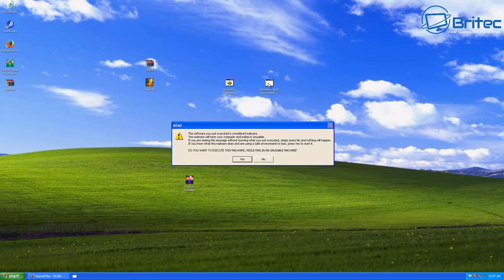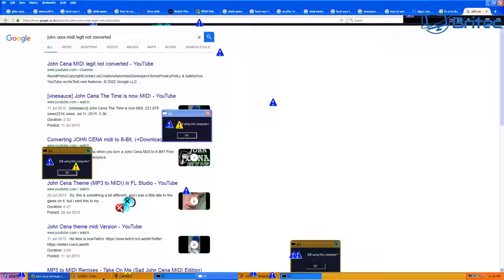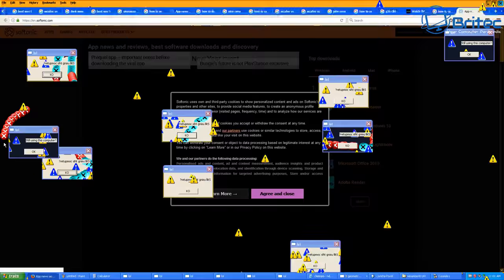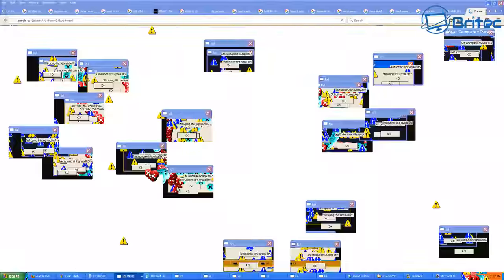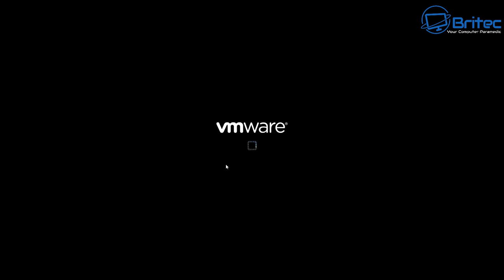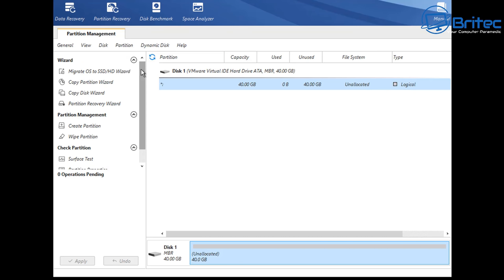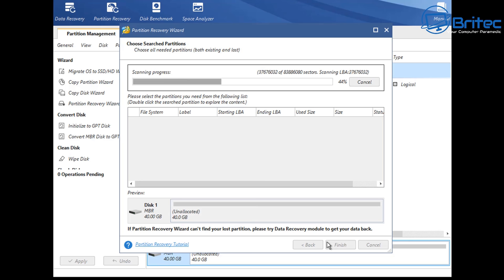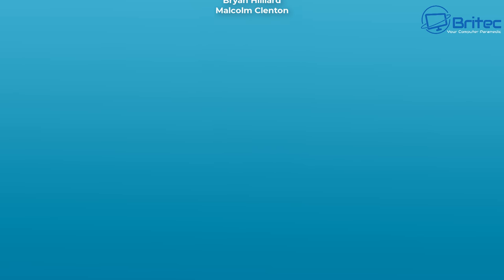Can A Virus Destroy Your Computer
A virus can damage programs, delete all  your files, encrypt all your data and erase your hard drive partition table and more. A virus can reduced system performance or even crashing your system entirely with a BSOD. Hackers or cybercriminals can also use viruses to access your personal information to steal or destroy your data. So yes viruses/malware/ransomware can destroy your PC.

Some simple steps to follow.

* Never download .exe files from untrusty worthy sites.
* Never install .exe programs from untrustworthy sources.
* Never click links in emails
* Never click links from untrusty sources
* Never use Pirated software
* Never let anyone remote into your pc

The MEMZ trojan is a malware in the form of a trojan horse made for Microsoft Windows